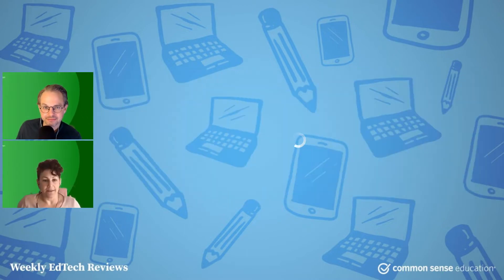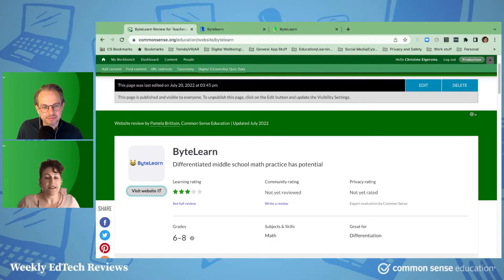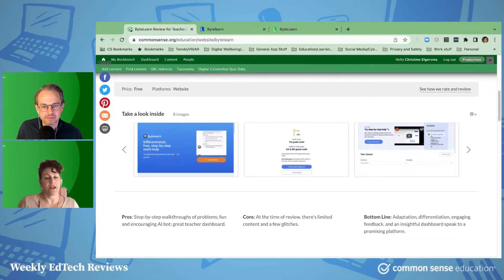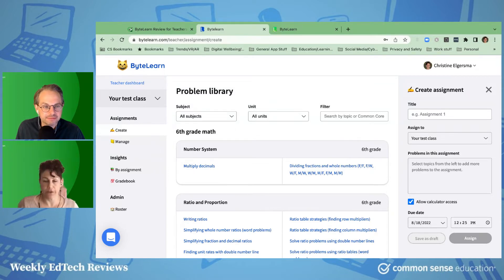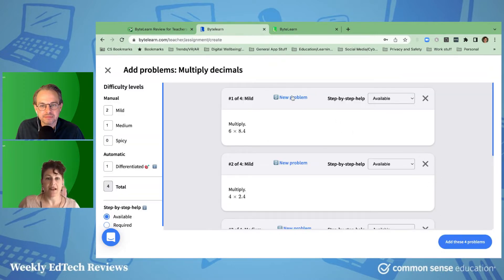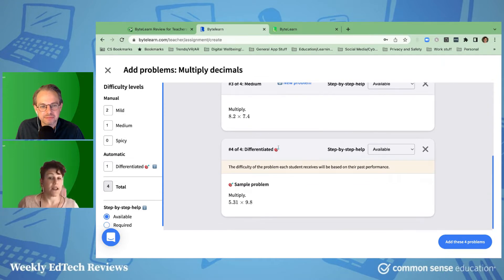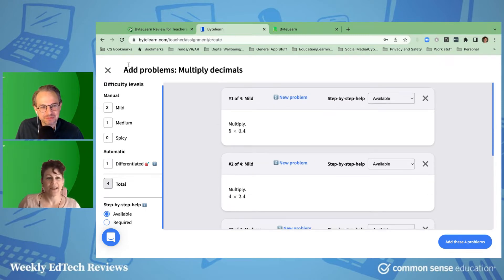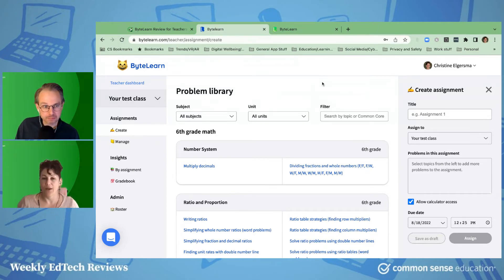ByteLearn: A Math Homework Helper That's Not Built for Cheating?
ByteLearn allows students (grades 6 through 8) to work on a variety of math concepts with a helpful step-by-step AI guide to walk them through each part of the process. Teachers can assign work to their class and then track how their students are doing through the extensive (and easy to follow) teacher dashboard. The interface is easy to use, and there are lots of hints and fun things for the students, like celebratory GIFs for getting the right answer! ByteLearn also uses adaptive/differentiated learning to provide targeted questions to individual students based on their previous responses. The walkthroughs are wonderful: well-paced, friendly, and thorough. Struggling students will definitely find them helpful. Plus, there are links to further explanations of key terms. And if you need a printable, there are a few downloadable worksheets as well.